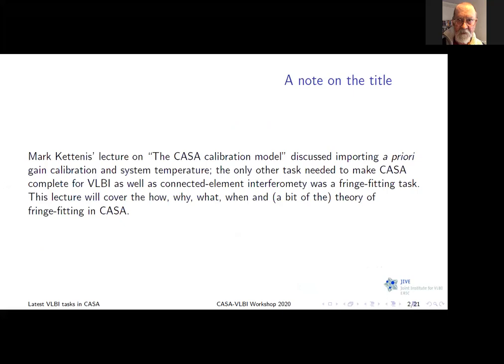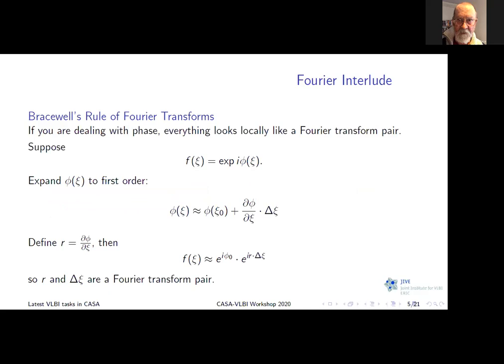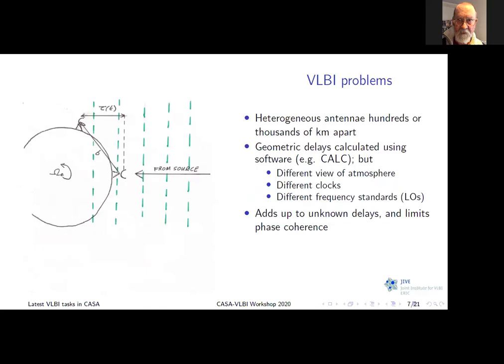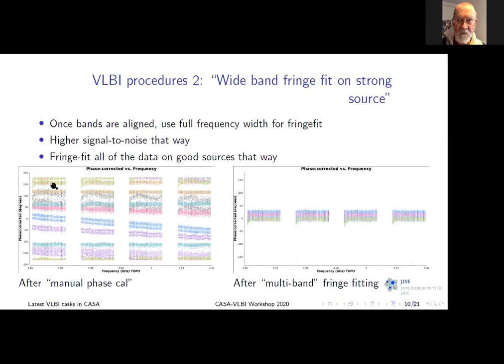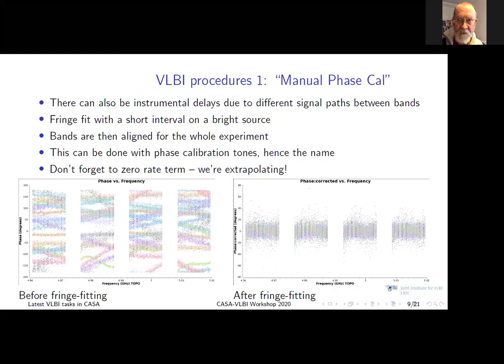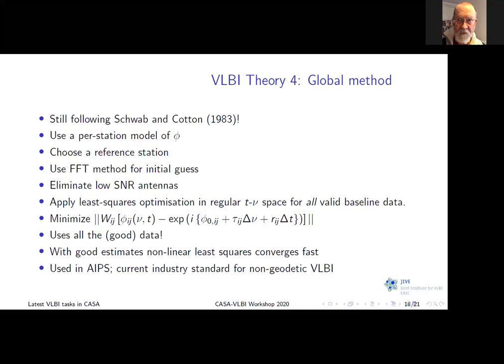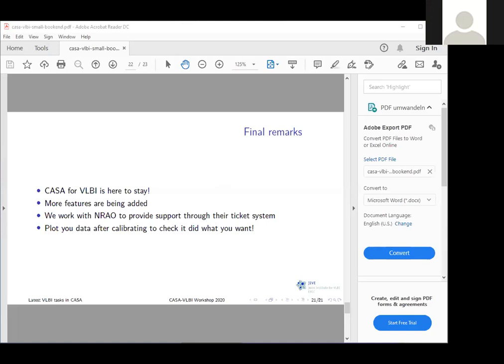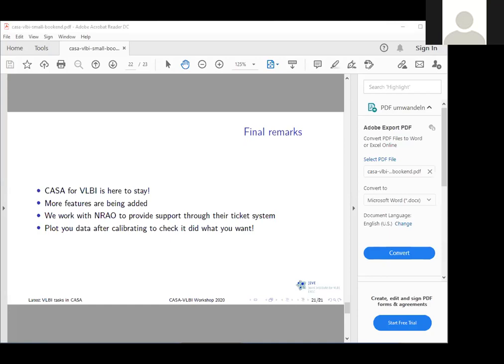Lecture 5. Latest VLBI tasks in CASA by Des Small